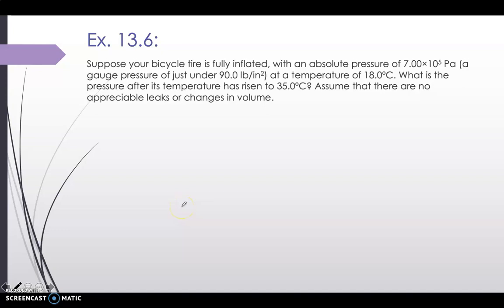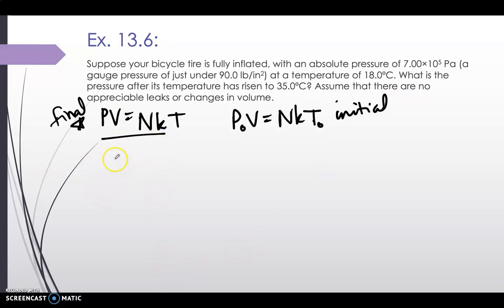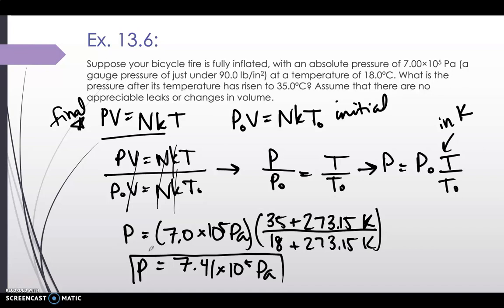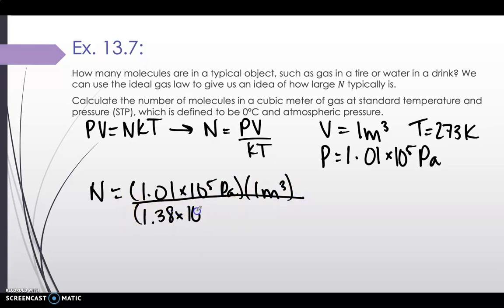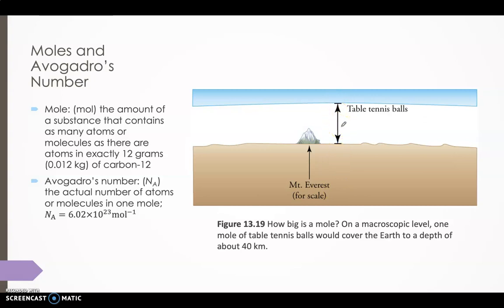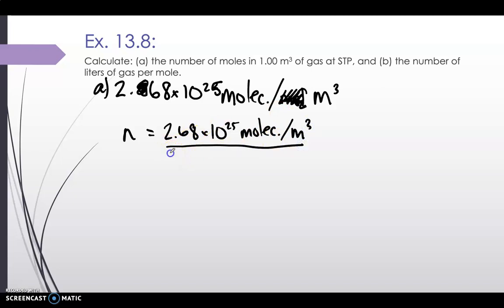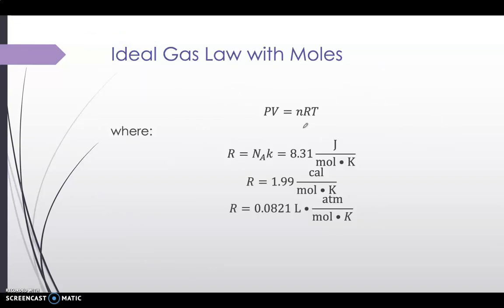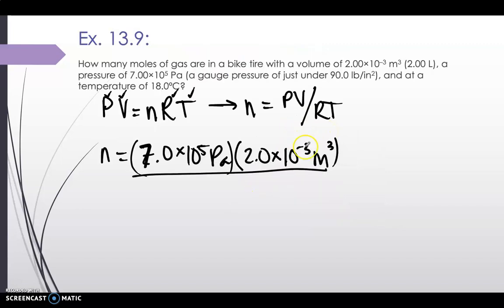Temperature, Kinetic Theory, and Gas Laws P3